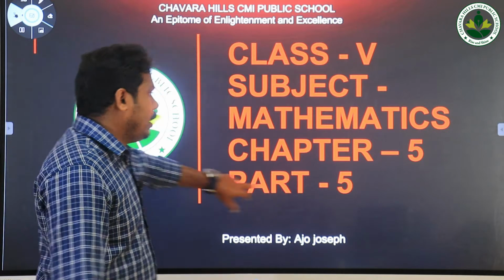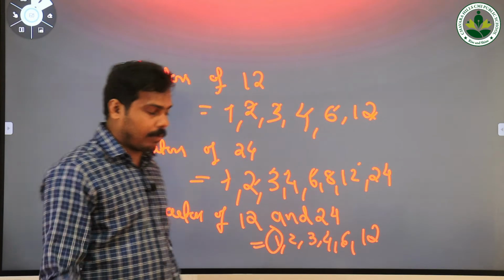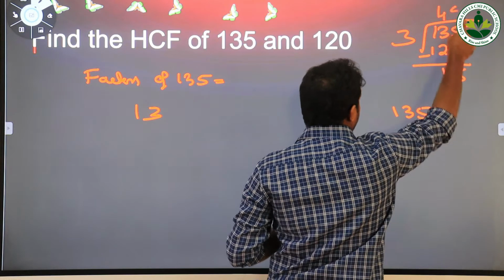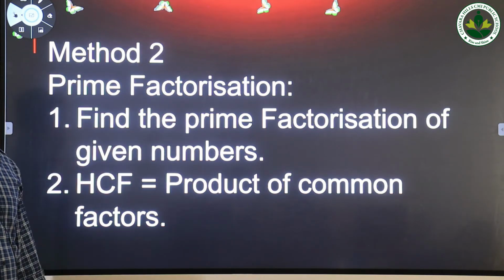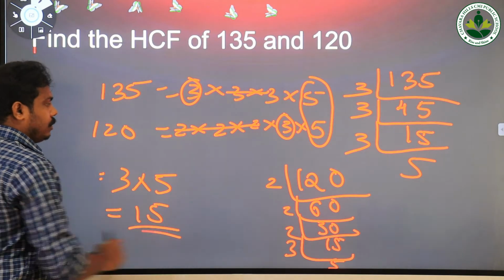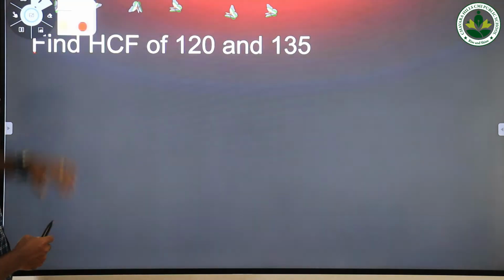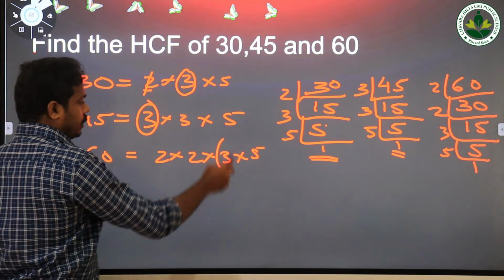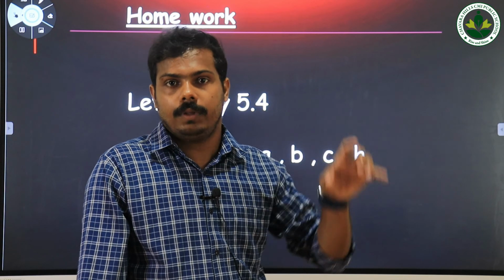5 MATHS 5 5